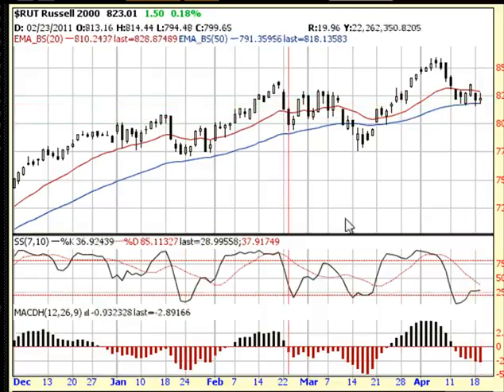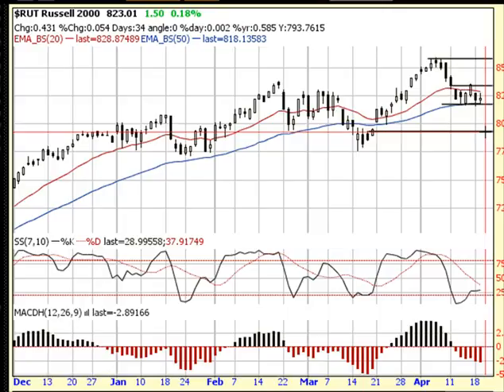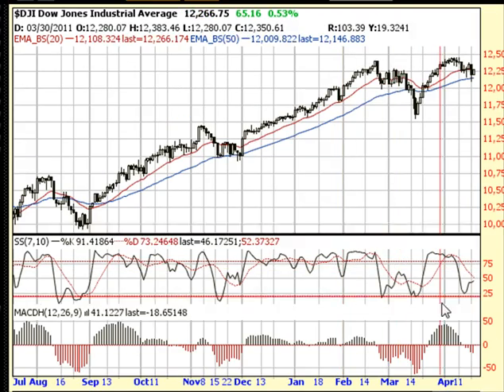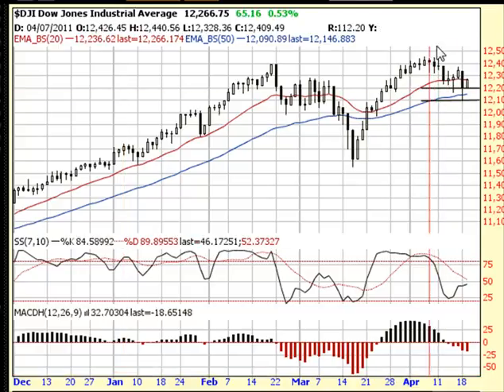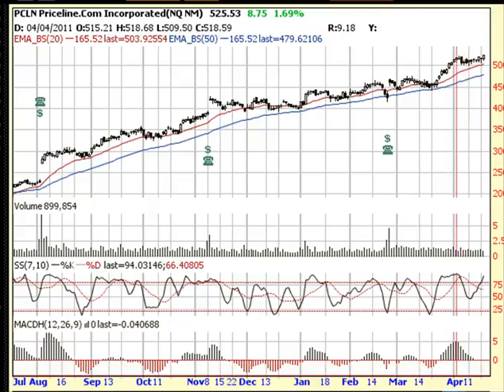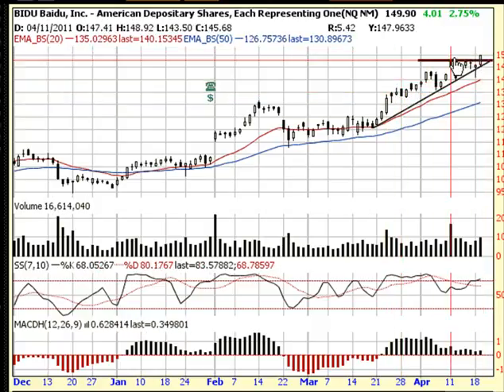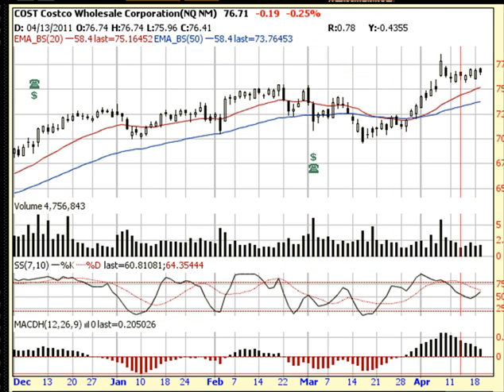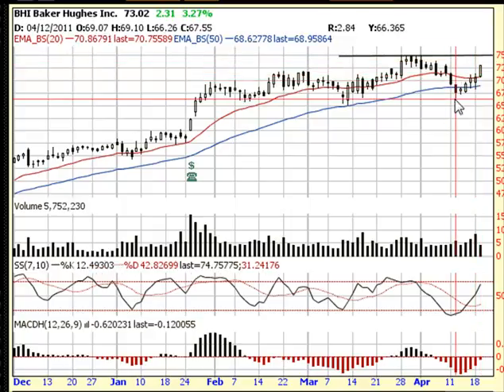Russell 2000 Index, Dow Jones & other markets analysis for 4-19-11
RUSSELL 2000 Small Cap Index & Dow Jones Analysis for the April 19, 2011. Stock market analysis, SPY, using simple technical analysis, multiple time frames, Japanese candlesticks, moving averages, and support and resistance, from turning point life investment